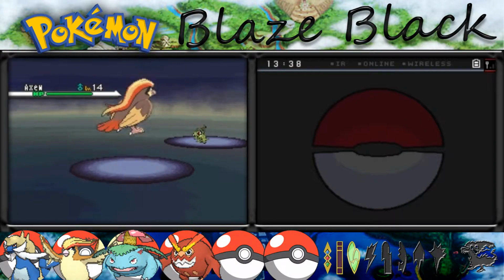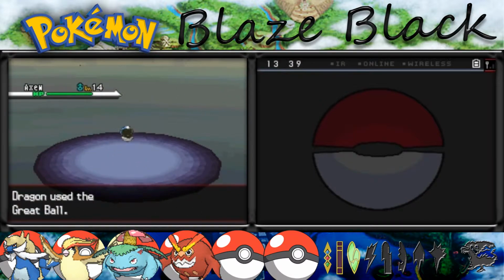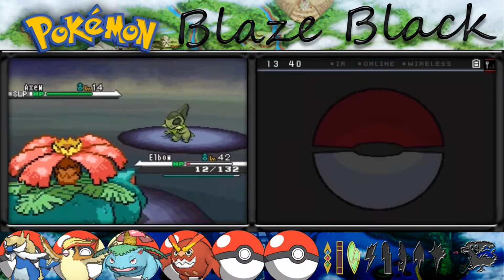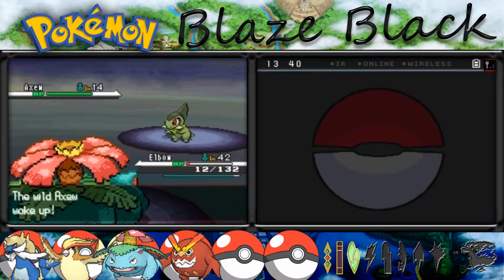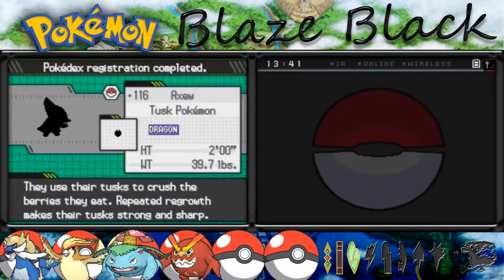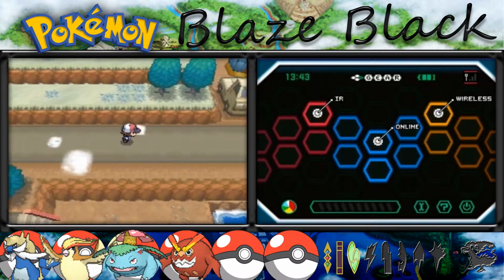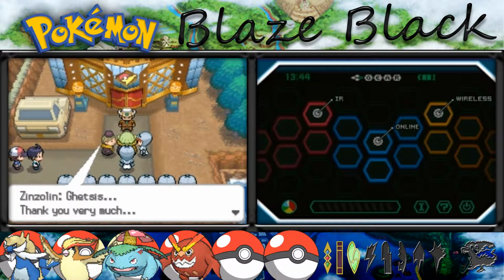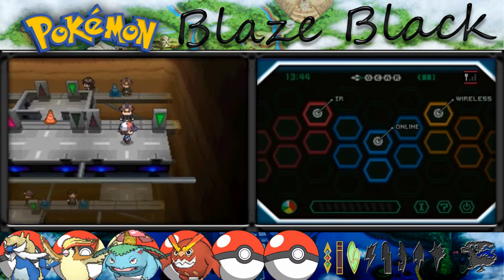Pokémon Blaze Black - Part 11 - Nonoffensive Body Parts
Just trying to make things sound a little less bad than I accidentally made them sound.
Super Mario 3D World, blind or not blind?
That promised social media link spam.
I do live streams sometimes!